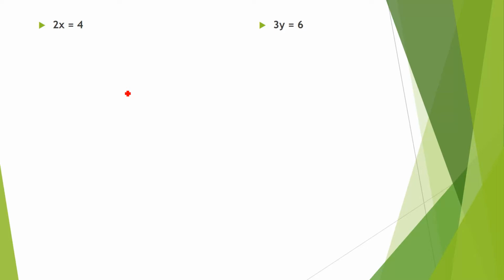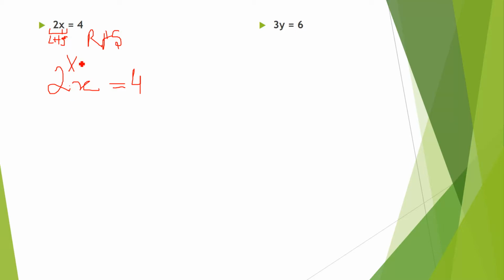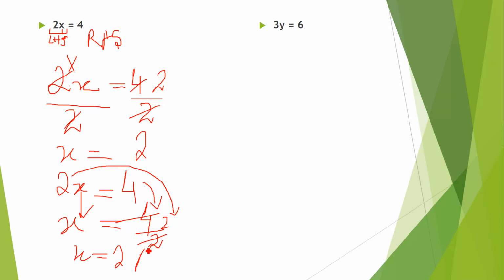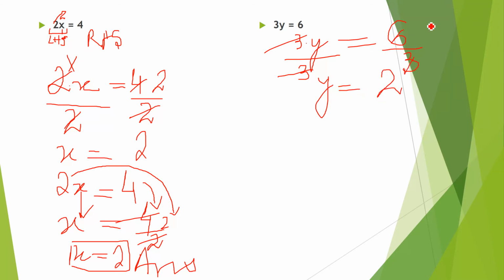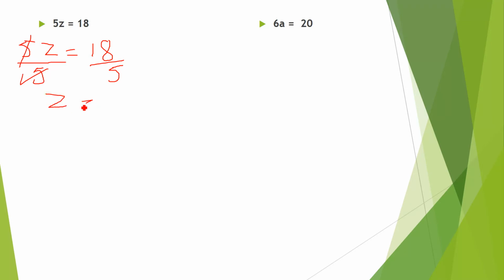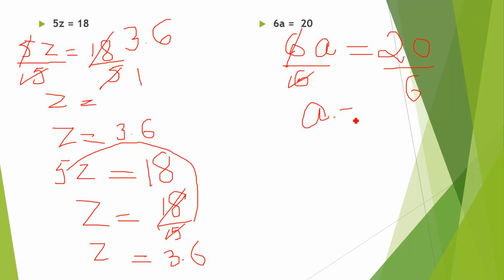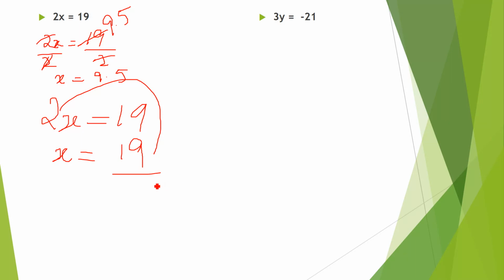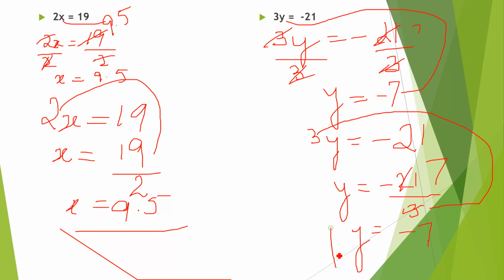Algebra: How to solve equations part 2 of 4 in English